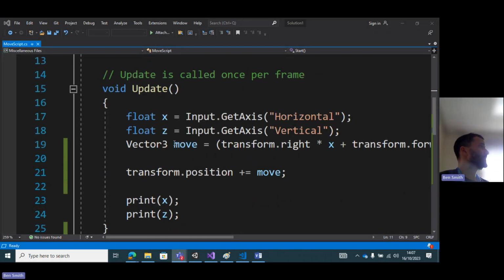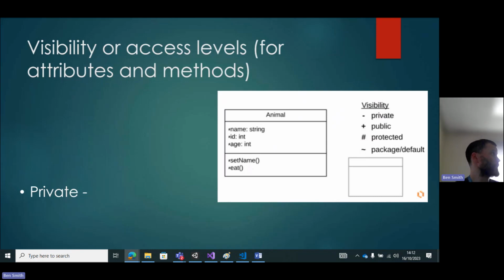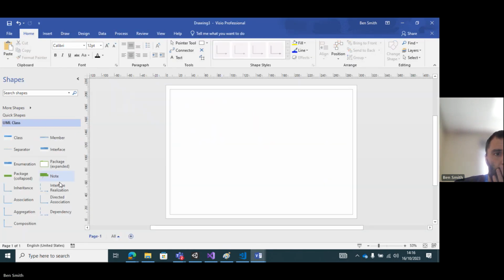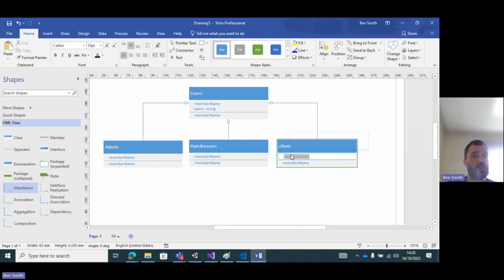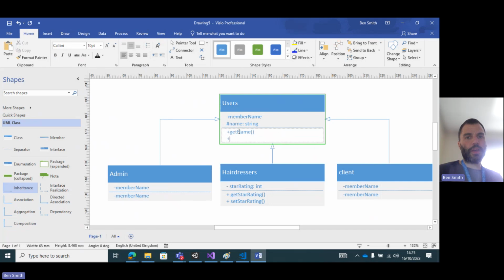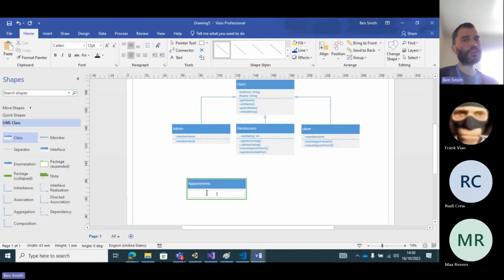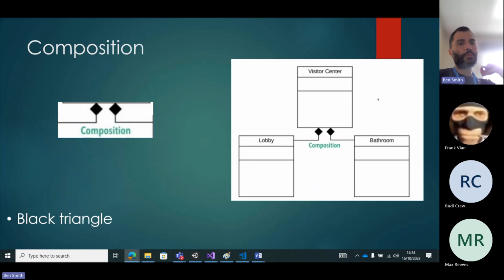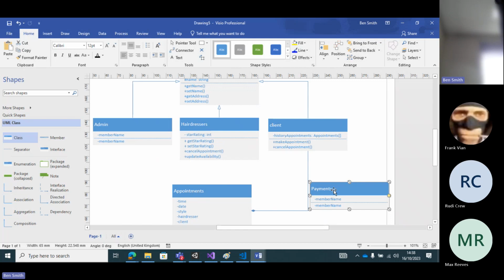UML Class Diagrams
Timestamps:
00:00 - Example of classes in code, functions and properties of the class
00:35 - Class diagrams components such as properties and functions
01:27 - Private, public, protected
05:00 - Description of private public and protected
05:50 - Deciding on the access levels of public,private and protected
06:28 - What is inheritance?
07:20 - Things in common or different
09:35 - Creating an example in VISIO.
10:10 - Creating the different classes in UML class diagram
10:38 - Creating types of users in the class diagram
10:52 - Common properties between them and types of data
12:40 - Adding relationships between classes
14:29 - Adding private, public, protected to class diagram
15:00 - Adding functions to get rating
17:13 - WHy name is protected, so it can be used in subclasses not only in the class it is in as with private
17:30 - Adding getter and setters for protected or private variables
19:35 - Adding make an appointment function
22:20 - Adding Appointment class,
23:13 - Creating properties: date, time, style
24:18 - Adding make appointment function with a parameter to ID who it is needed for
26:10 - Difference between inheritance (IS A) and composition (HAS A) client IS A User, client HAS A appointment
27:40 - Defining multiplicity, a client has many appointments
28:13 - Adding and array of appointments to client
30:00 - Adding a payment class
30:17 - Summary of point of UML case and the class diagrams and why we define and design a system in detail so we know how to create it.